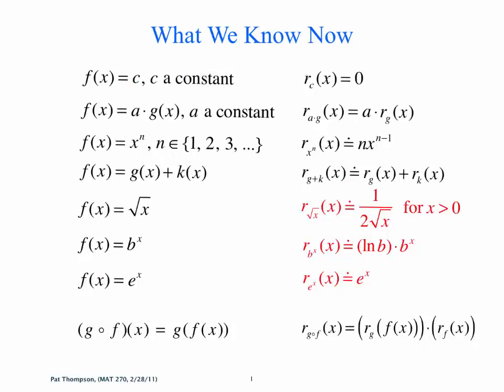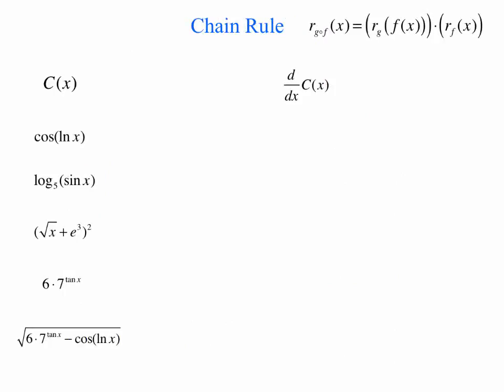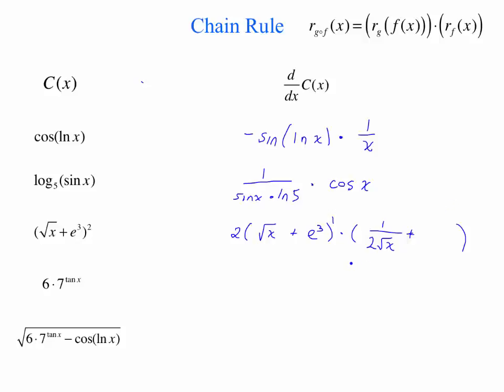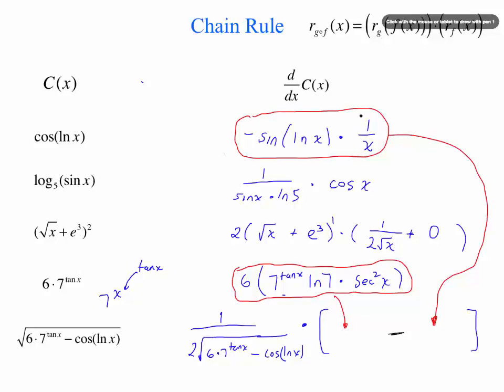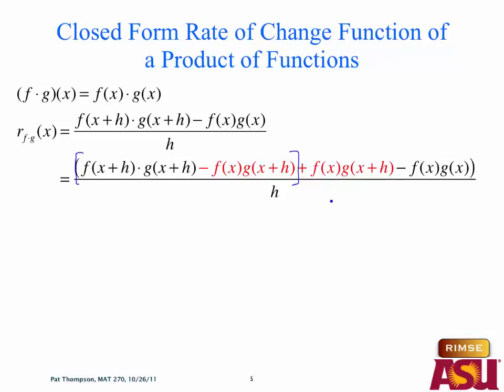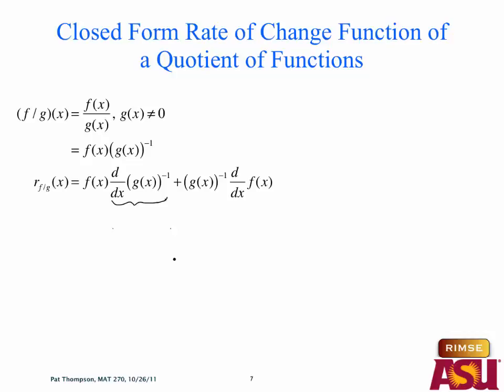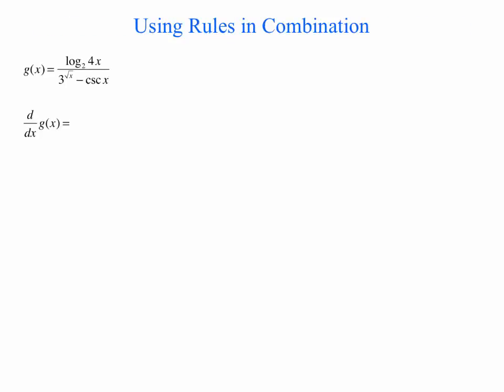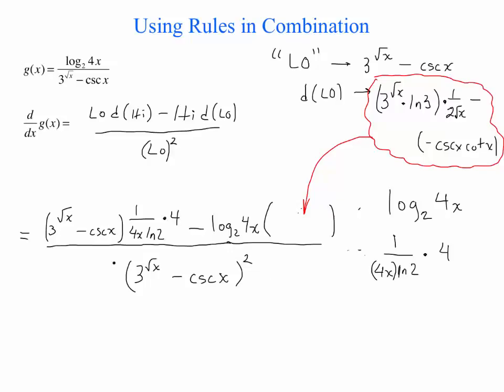MAT 270 Fri Oct 30: Chain Product & Quotient Rules